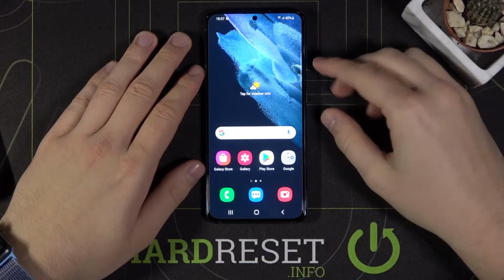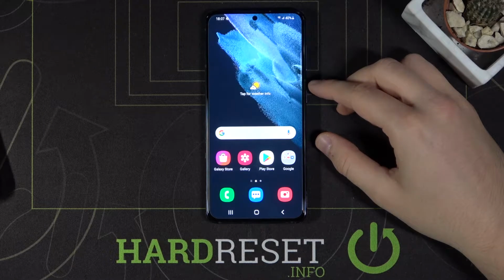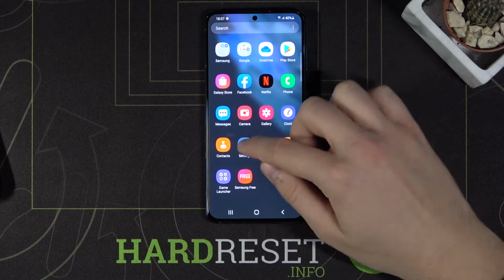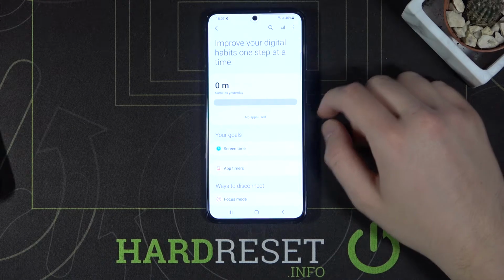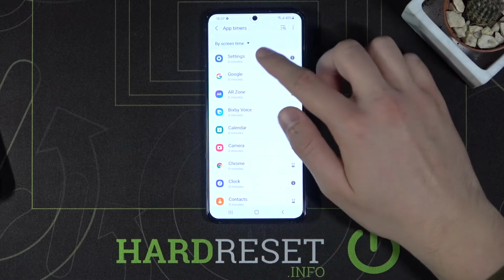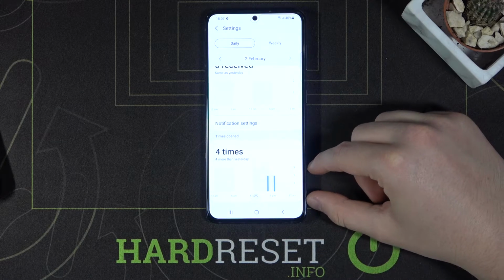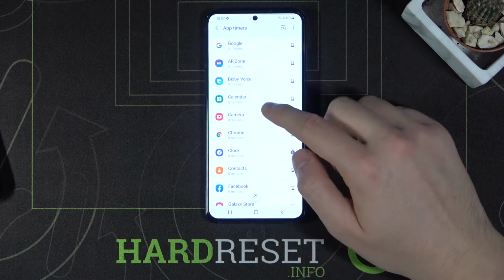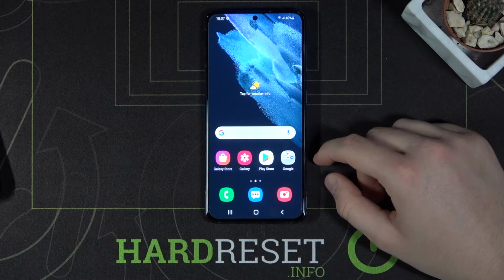How to Check Number of Opened Apps in Each Day on Samsung Galaxy S21?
Enter our website to get more information about Samsung Galaxy S21
Do you think you spend a lot of time in front of the phone? You can easily check it on your Samsung Galaxy S21. It is an interesting option and not found in other Android phones.

How to Show Number of Opened Apps in Each Day on Samsung Galaxy S21?